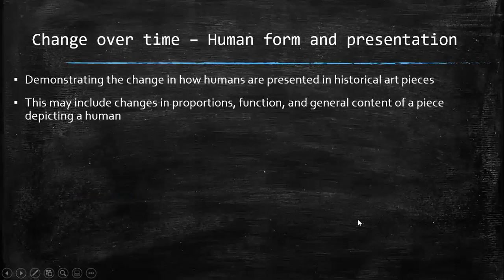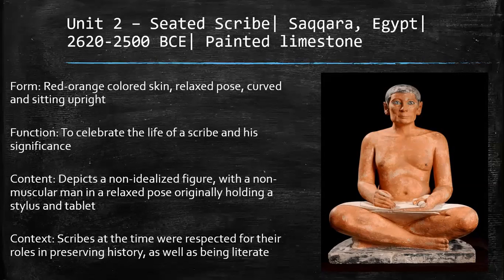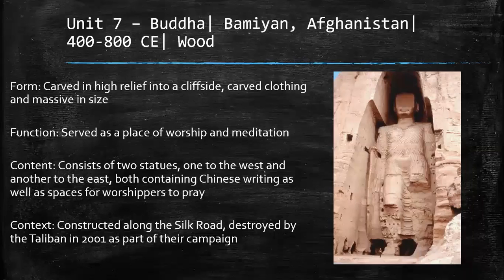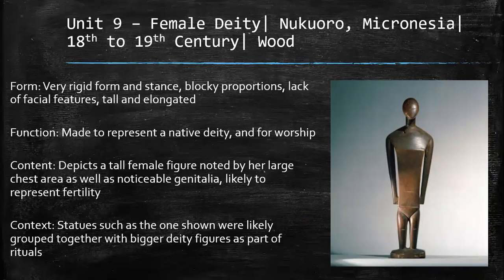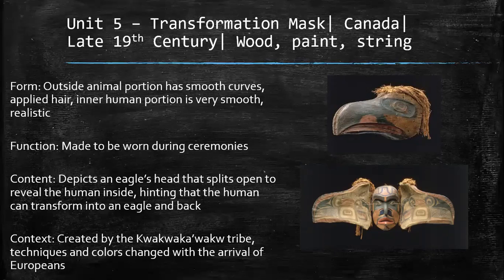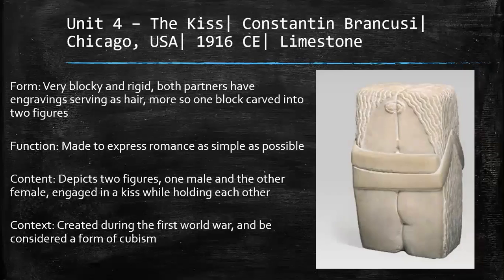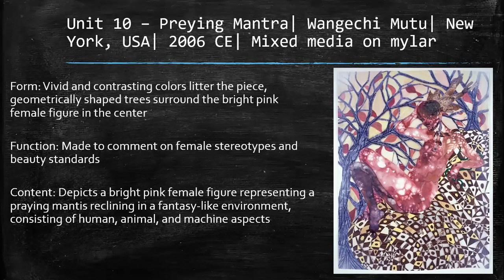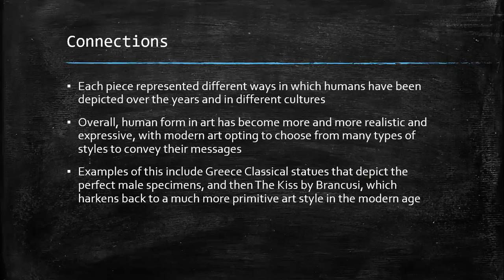Change over time in human form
One of the 24 basic themes of AP Art History